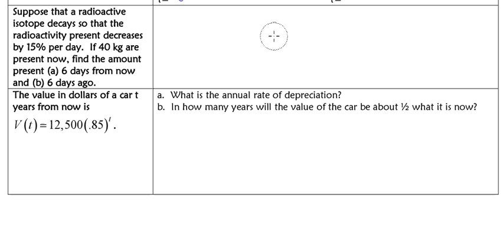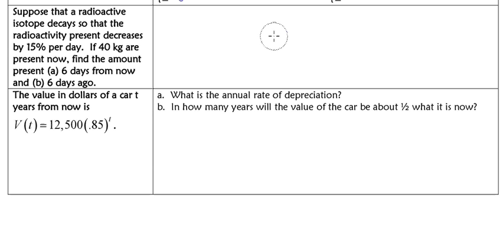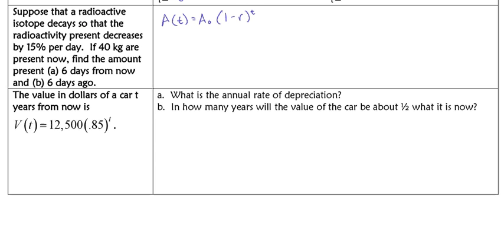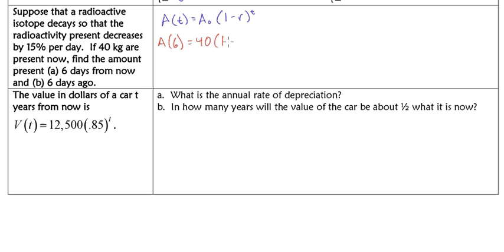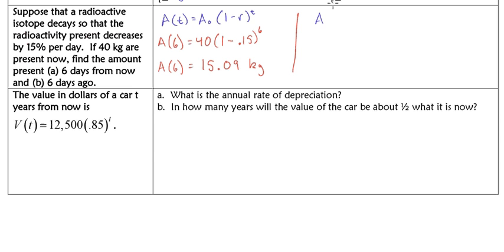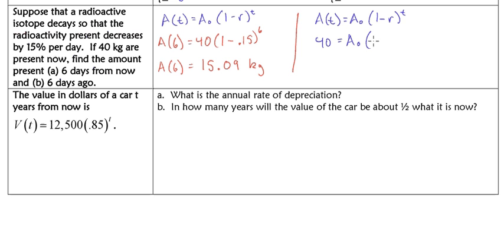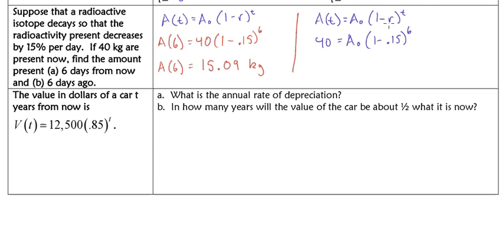5 1, part 3